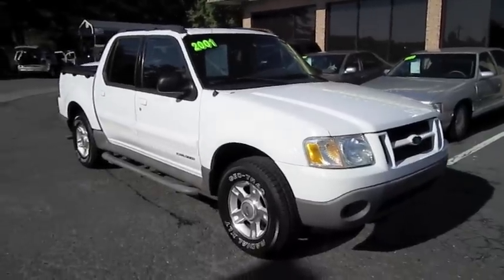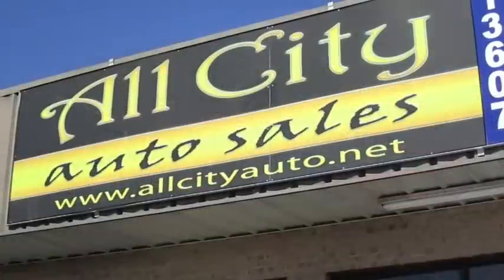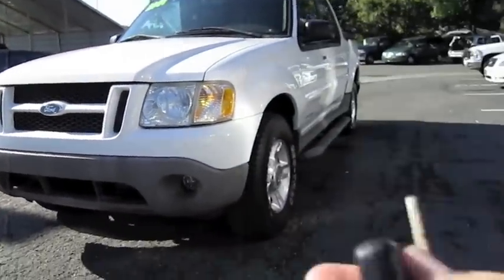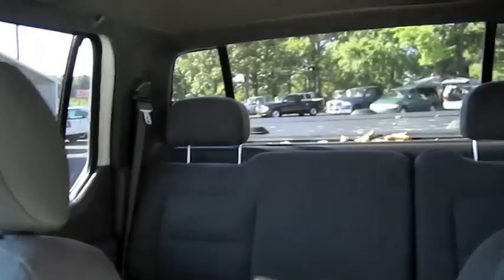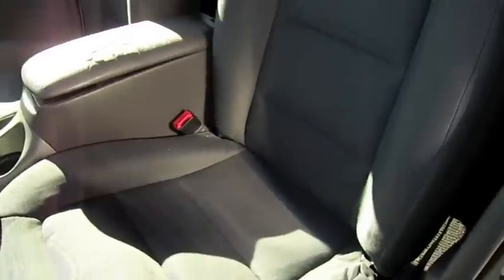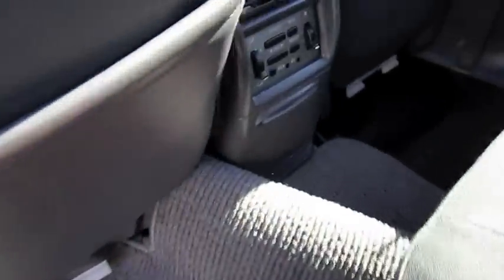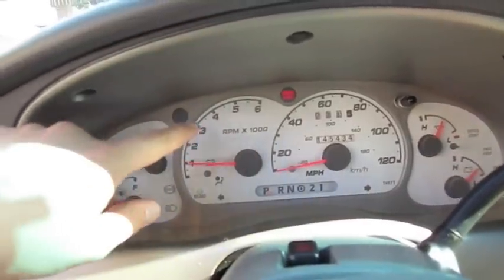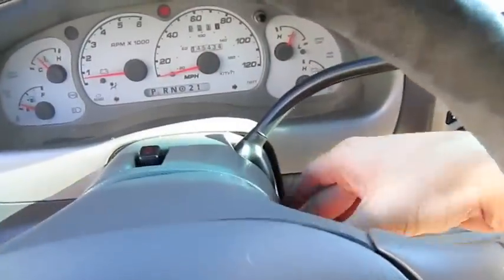Short Takes: 2001 Ford Explorer Sport Trac (Start Up, Engine, Tour)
In continuation of my "Short Takes" video series at All City Auto, I give a tour of a 2001 Ford Explorer Sport Trac. I take viewers on a close look through the interior and exterior of this truck while showing details, over viewing of features, and noting unique styling cues to the vehicle itself. I also show the engine and the details of it, start it up and see how it sounds under acceleration. A thorough tour/review of this truck designed to give others a greater overall appreciation of the vehicle.